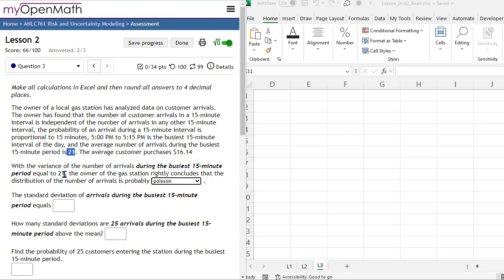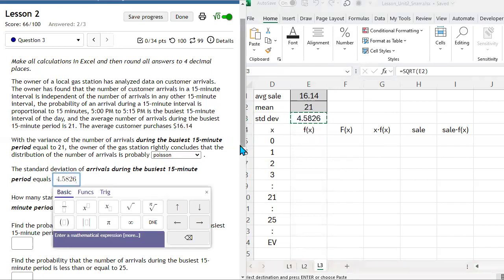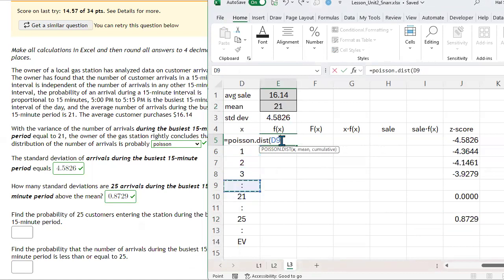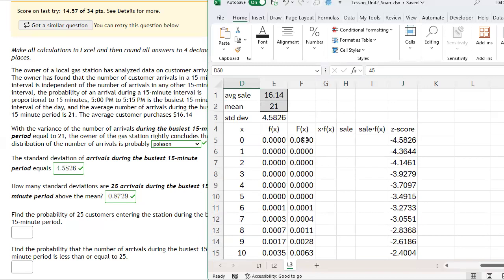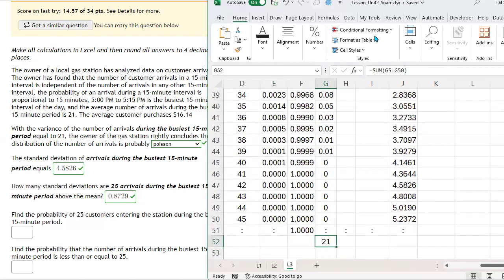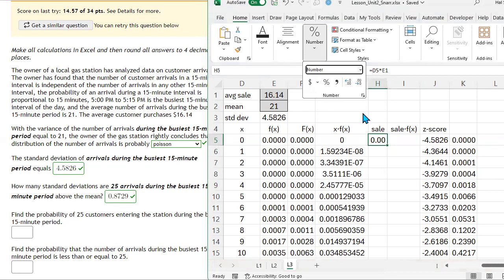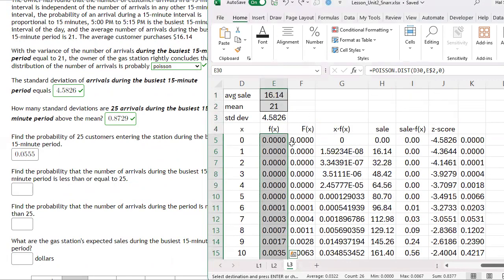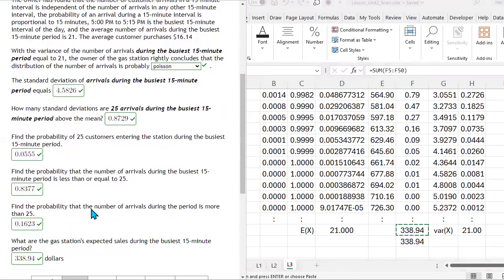Discrete Probability Distributions -- Video 3